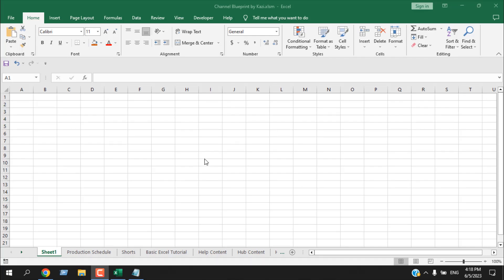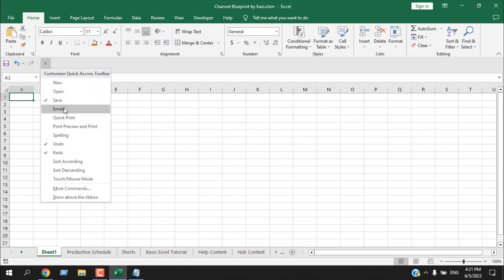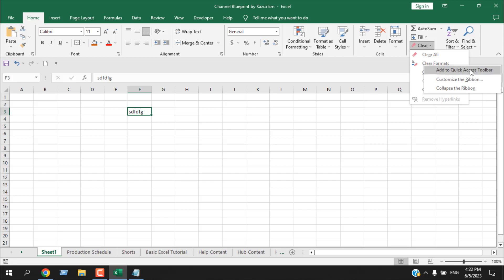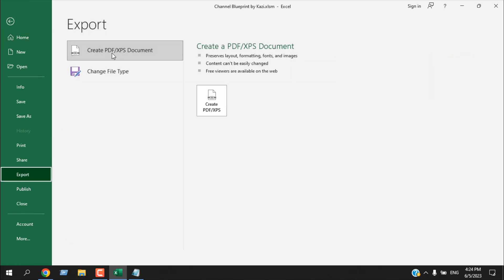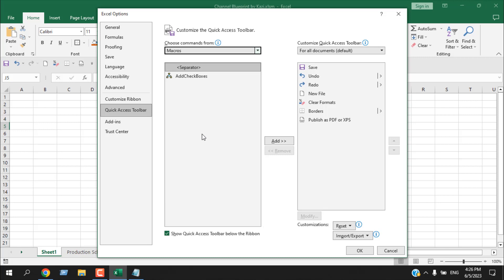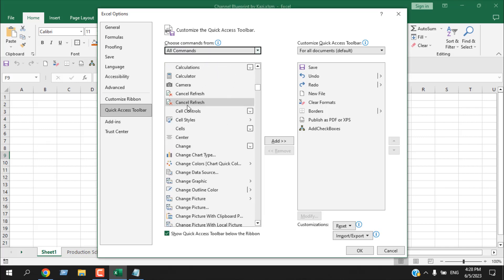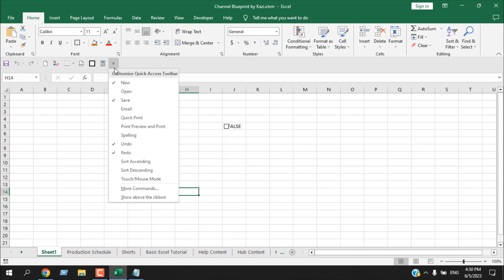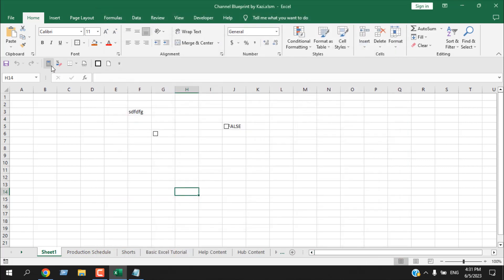Quick Access Toolbar or QAT in Excel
*All You Need to Know About Quick Access Toolbar in Excel*

The Quick Access Toolbar, also known as QAT, is a feature in Microsoft Excel that helps you work faster. Often, we find ourselves using certain commands more frequently than others. With QAT, you can add those commands to the toolbar for easy access with just one click, regardless of which menu or workbook you are working on.

*Placement of Quick Access Toolbar:*
You can place the QAT in two locations: above or below the Excel ribbon. If you're not familiar with the Excel ribbon, you can learn more about it

*Available Commands on Quick Access Toolbar:*
The QAT comes with three default buttons: Save, Undo, and Redo. However, you can add various other commands to the toolbar based on your needs.

*Adding Commands to Quick Access Toolbar:*
There are several ways to add commands to the Quick Access Toolbar. Here are the methods:
1. From the pre-defined list: Click on the QAT Dropdown, and you'll find a list of pre-defined commands. Click on the desired command to add it to your toolbar.
2. From the ribbon: If you want to add a command from the ribbon, simply right-click on the command, then select "Add to Quick Access Toolbar." That command will be added to your QAT.
3. From "More commands": If you can't find the desired command using the above methods, you can access more commands by clicking on the QAT dropdown and selecting "More commands." From the left side dropdown, choose "All commands," scroll down, select the desired command, click "ADD," and then click "OK."

*Adding Macros to Quick Access Toolbar:*
To add a macro to your Quick Access Toolbar, follow these steps: Click on the QAT dropdown, select "More commands," choose "Macros" from the left side dropdown, scroll down, select the desired macro, click "ADD," and then click "OK."

*Changing Command Icons on Quick Access Toolbar:*
If you want to change the icon for a command on the Quick Access Toolbar, follow these steps: First, add the command to your toolbar. Then, select the command, click on "Modify," choose the desired icon, and click "OK" twice.

*Re-ordering Commands on Quick Access Toolbar:*
To change the order of commands on the Quick Access Toolbar, go to the "Customize Quick Access Toolbar" menu by clicking on "More commands" from the QAT dropdown. Select the command you want to move and click on the up or down arrow on the right.
*Grouping Commands in Quick Access Toolbar:*
You can create the illusion of grouped commands by adding separators to the Quick Access Toolbar. Add a separator and rearrange the commands according to your preference. This will visually separate your commands, making them appear grouped.

*Adding Commands to Quick Access Toolbar for a Specific Workbook:*
To add a command to the Quick Access Toolbar for a specific workbook, simply select the workbook name from the dropdown on the right when adding the command. This ensures that the command is added only for that particular workbook.

*Removing Commands from Quick Access Toolbar:*
To remove a command from the Quick Access Toolbar, select the command you want to remove and click on "Remove." This will remove the command from your QAT.

*Resetting Quick Access Toolbar:*
To reset the Quick Access Toolbar, go to the "Customize Quick Access Toolbar" menu by clicking on "More commands" from the QAT dropdown. Then, click on "Reset," select "Reset only Quick Access Toolbar," and click "OK." This will reset the toolbar to its default settings.

By understanding and utilizing the Quick Access Toolbar in Excel, you can enhance your productivity and streamline your workflow